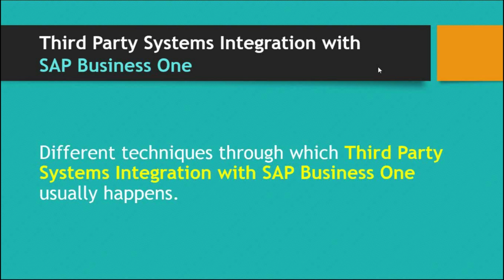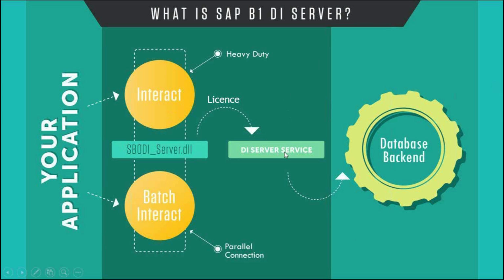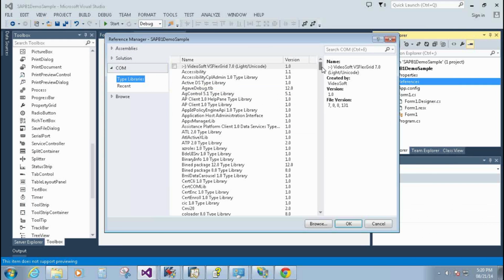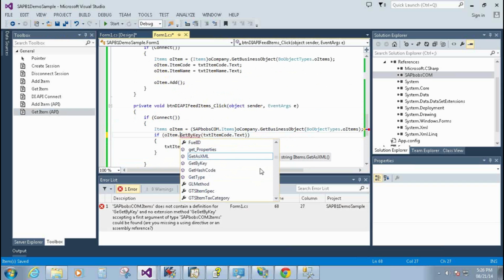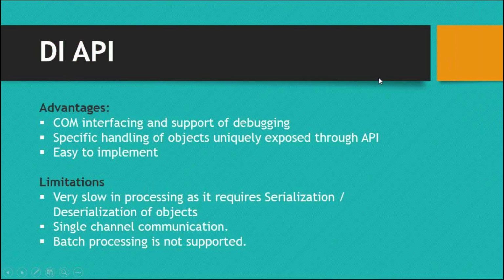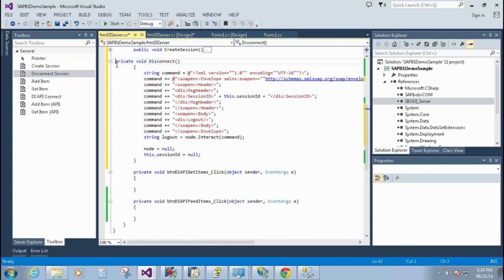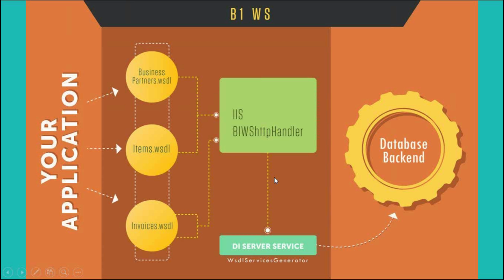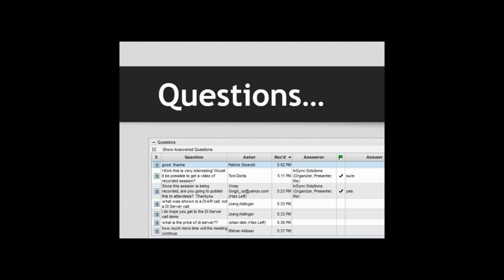WEBINAR : Connect Third Party Systems with SAP B1 DI API, DI Server, B1WS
SAP B1 is one of the best and widely accepted backend ERP systems for SMEs gives lot of option to the developers as well as the users to use it smoothly and integrate with other applications as and when required. Different techniques are available in SAP Business One for Integration such as DI API, DI Server, B1WS, etc.

Our product APPSeCONNECT is an intelligent integration platform as a service (iPaaS). Easily connect your line of business applications and automate your business process.

In this Webinar, we will discuss:

a. Difference between DI API, DI Server and B1WS Integration
b. Architecture, Advantages and Limitations of each technology DI API, DI Server, B1WS

APPSeCONNECT helps you save time and effort, avoid redundancy and errors and focus on doing what matters the most - growing your business!

We Connect. You Grow!